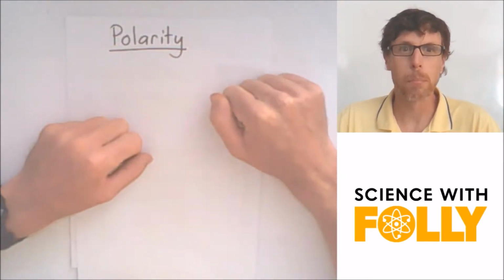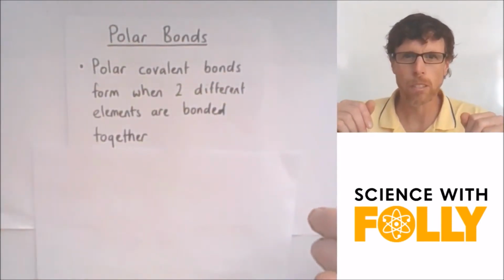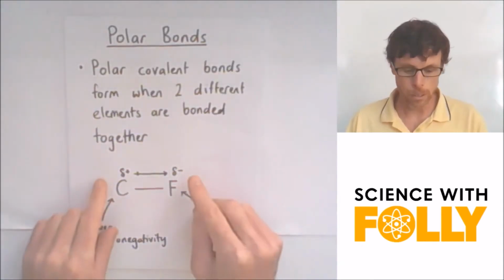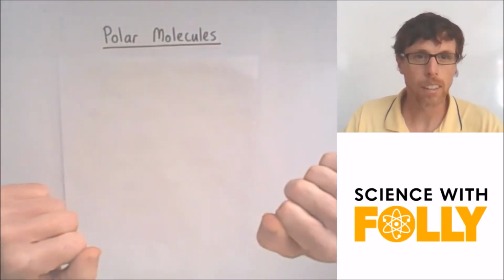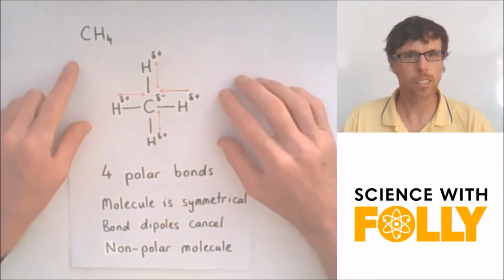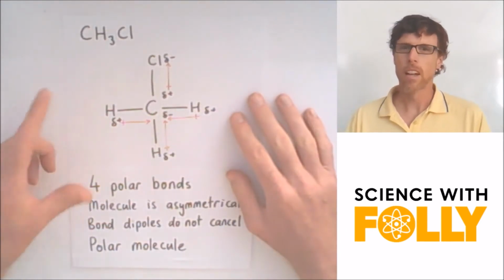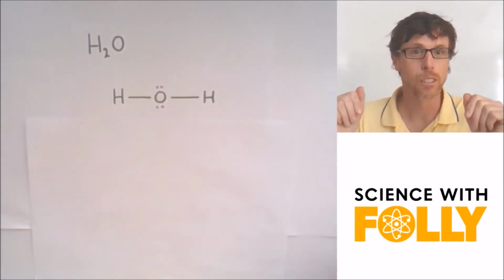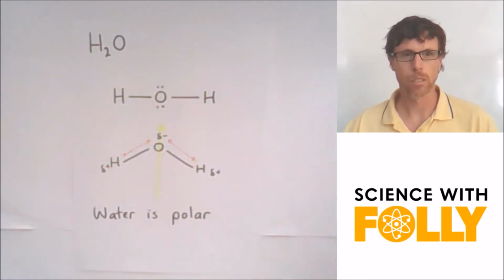Polarity of Bonds and Molecules